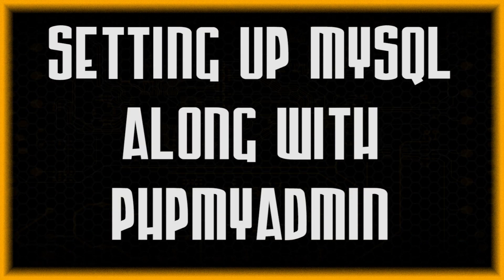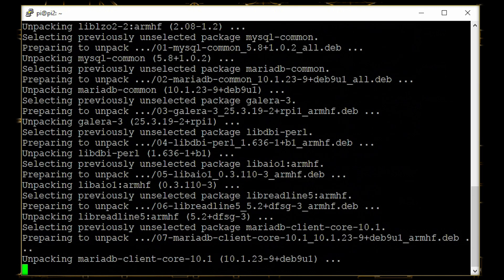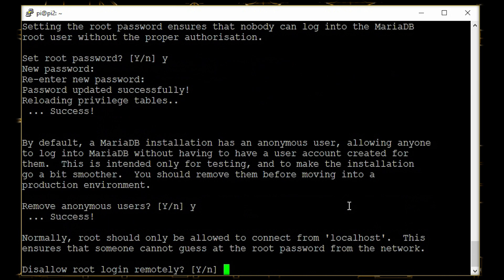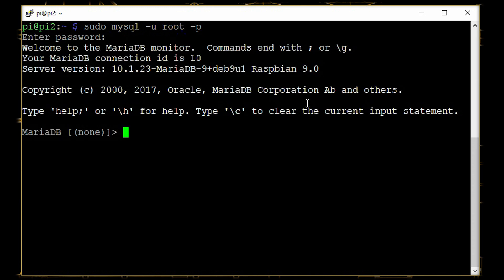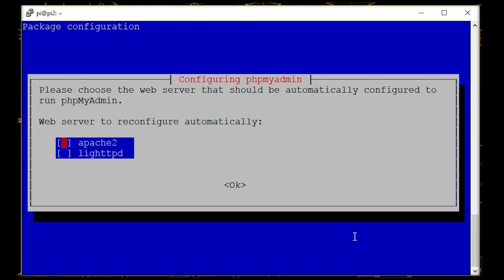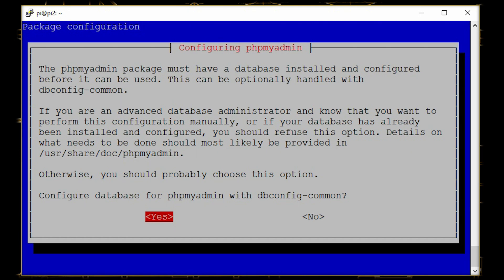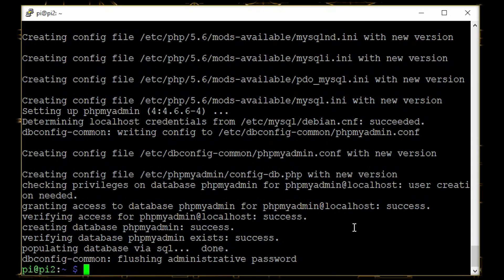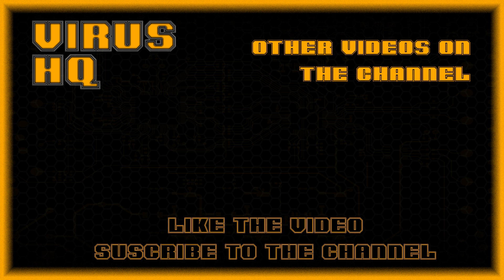MYSQL & PHPMYADMIN with APACHE server | Raspberry Pi Tutorials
In this video, I'll be showing you how to setup MySQL on the raspberry pi, along with PHPMYADMIN webpage to manage it.

Steps to run:
    ~ sudo apt-get install mysql-server
    ~ sudo mysql_secure_installation

    Installing Python Library for MySQL
    ~ sudo apt-get install python-mysqldb

    Creating a Database user
    ~ GRANT ALL PRIVILEGES ON mydb.* TO 'username'@'localhost' IDENTIFIED BY 'password';

    Installing PHPMYADMIN
    ~ sudo apt-get install phpmyadmin

    Configuring Apache server
    ~ sudo nano /etc/apache2/apache2.conf
    ~ Include /etc/phpmyadmin/apache.conf
    ~ sudo /etc/init.d/apache2 restart